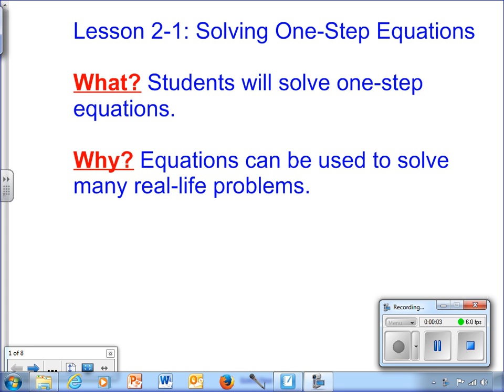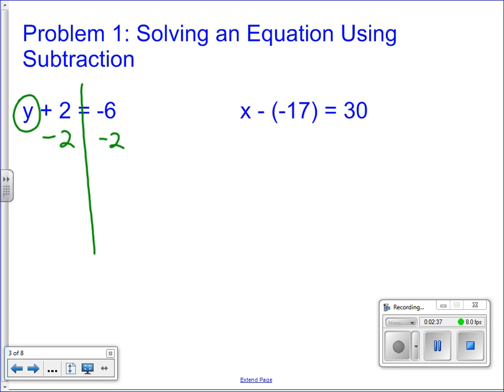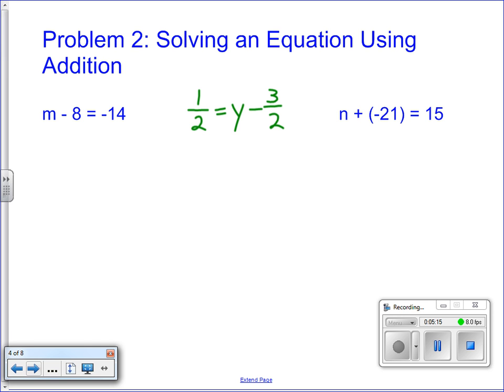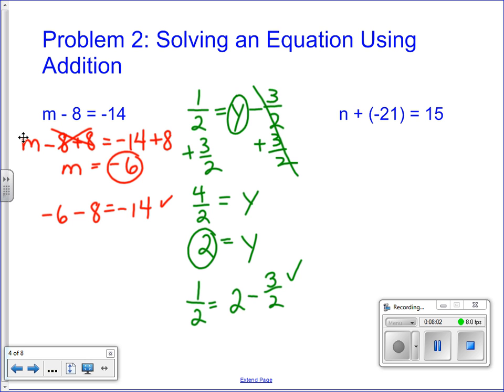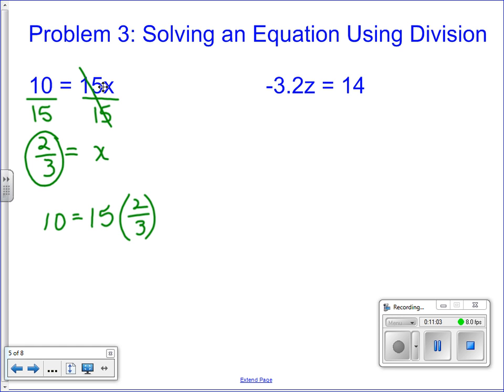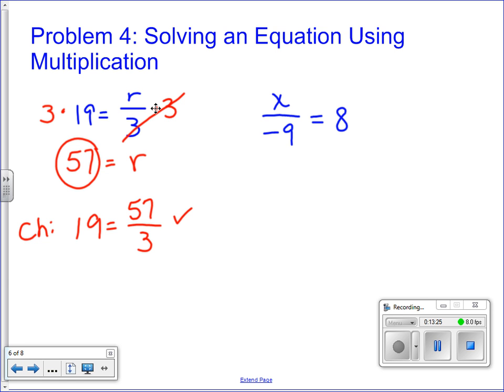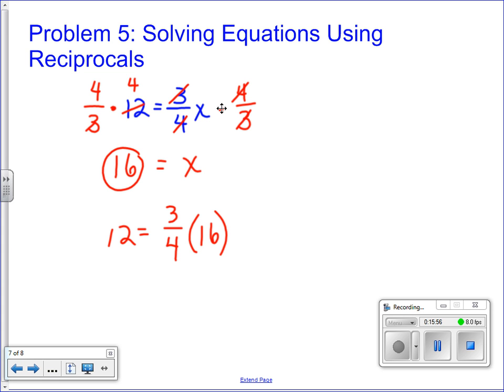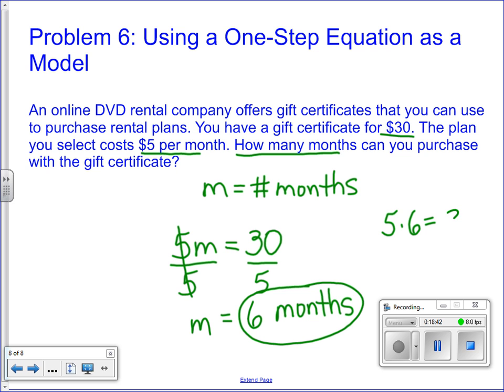Lesson 2 1